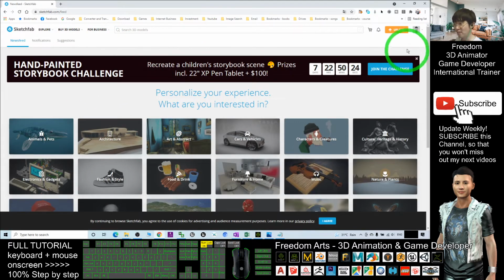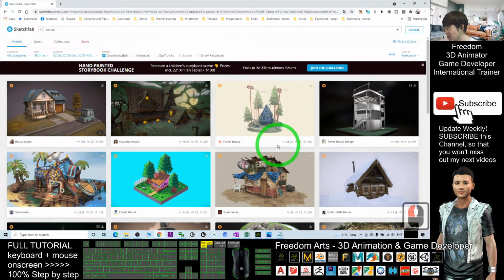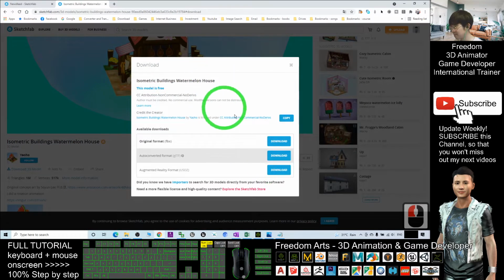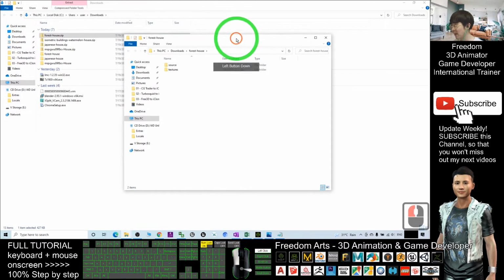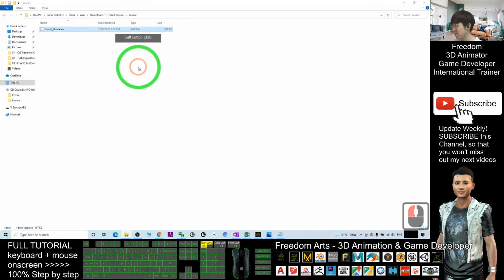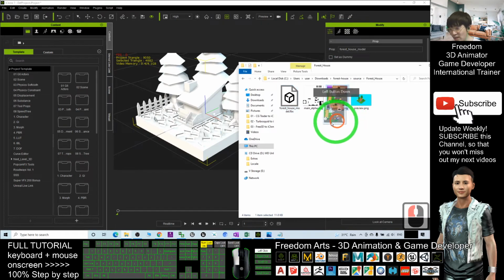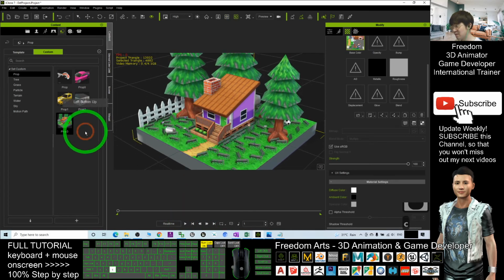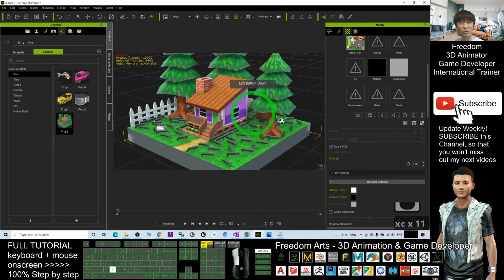Sketchfab to iClone 7 - Full Tutorial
- Hey guys, Get FREE 3D Models in an easiest way! Sketcfab is a FREE distribution website which give you tons of FREE 3D MODELS!!! How to grab all these fbx/obj 3D models and import into iClone 7 to create your 3D animation? This is my step-by-step vide tutorial on how to do this! ENJOY! and have fun! Happy 3D animation and game developing! ENJOY!

Get iClone and CC3 Contents

Sketchfab,iClone,CharacterCreator,3DModeling,3DAnimation,GameDev,Tutorial,FREE,

Your friend,
FREEDOM

iClone 7 3D Animation Software!!!